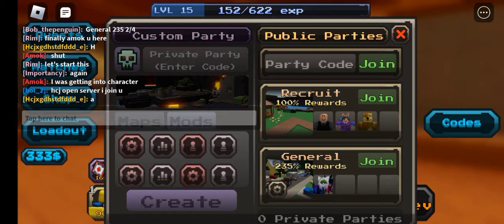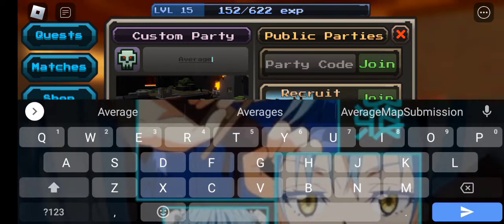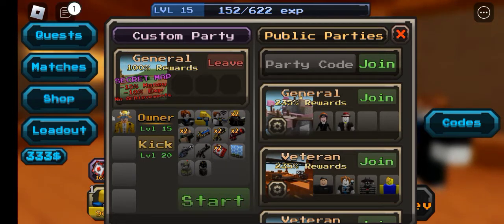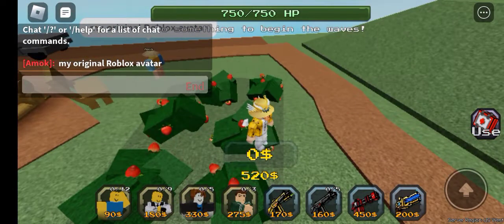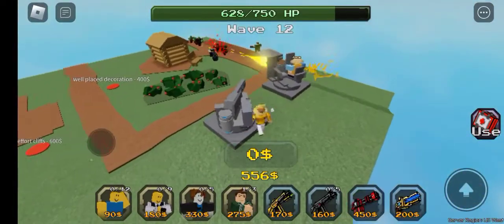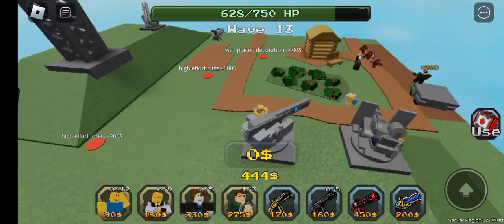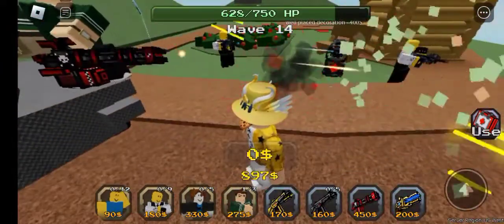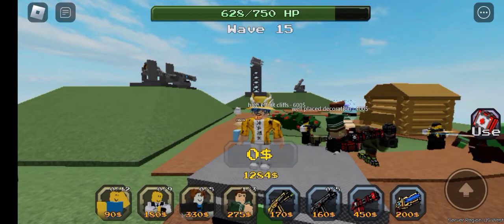|PGTD| SECRET MAP IS OP FOR GRINDING!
hi 🍪